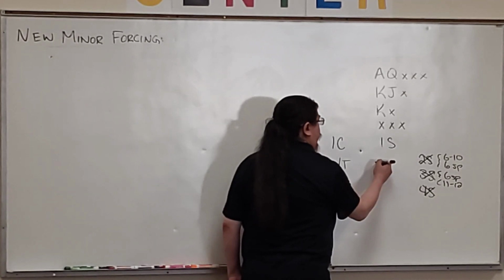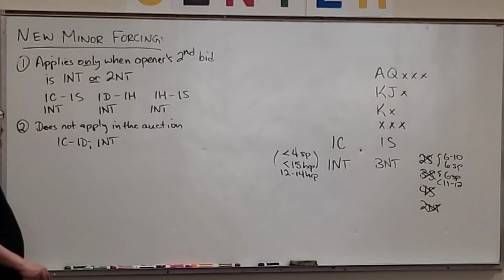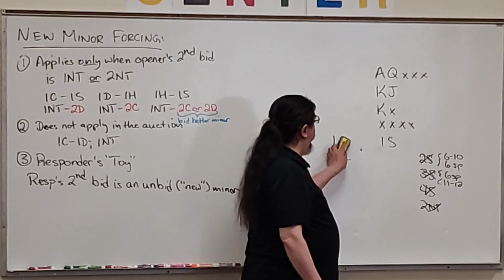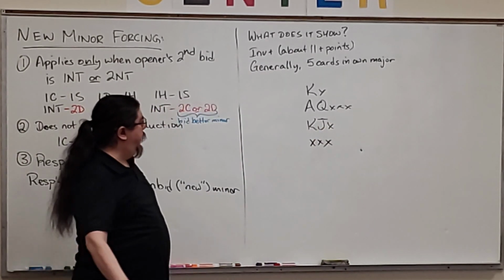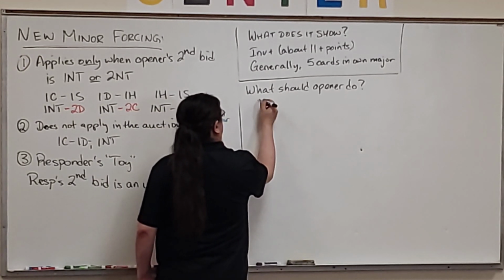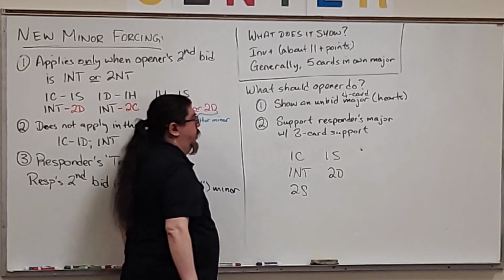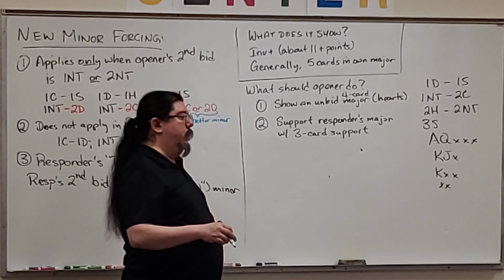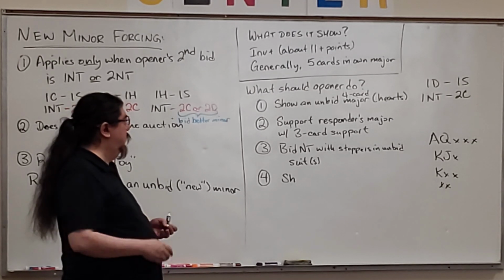New Minor Forcing, Part 1 of 2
New Minor Forcing is a convention that allows responder to invite game and simultaneously uncover a 5-3 major-suit fit when there is one.  This convention is used when opener's second bid is 1NT.  Responder must have an invitational or better hand (11+ points), and usually has five cards in their first suit.